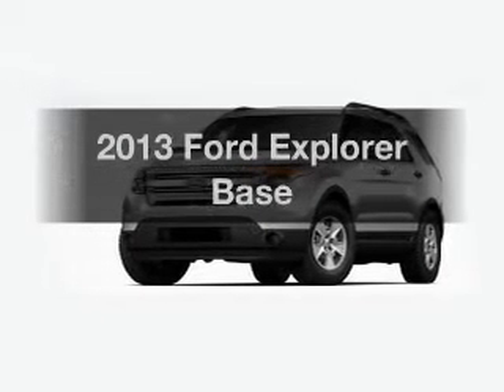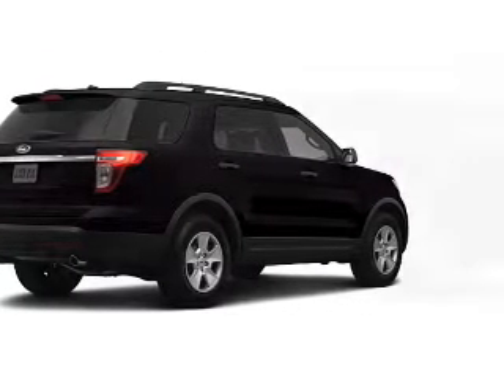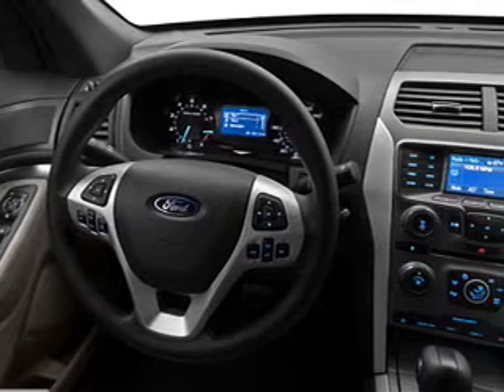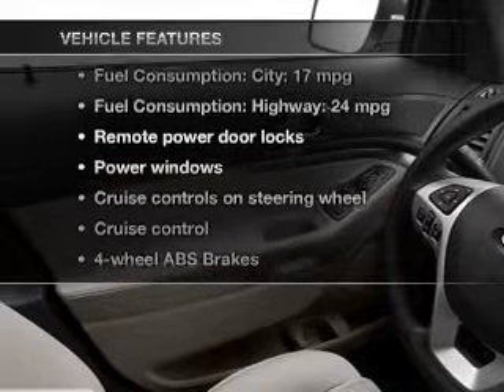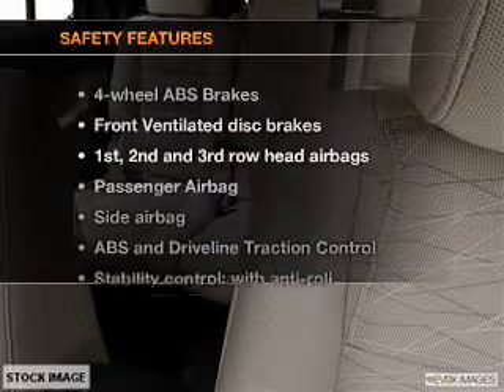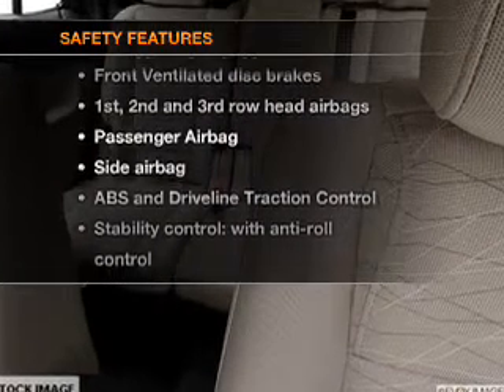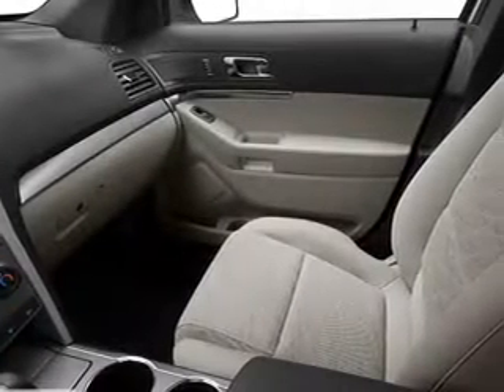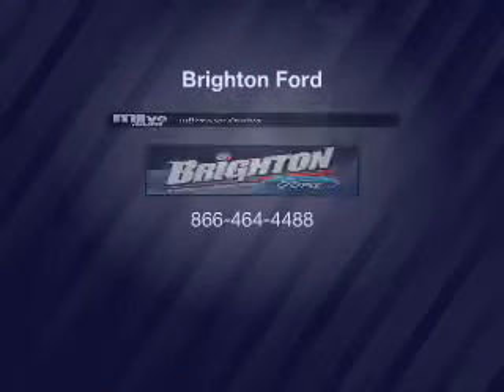2013 Ford Explorer - Brighton MI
Year: 2013
Make: Ford
Model: Explorer
Trim: Base
Engine: 3.5 liter 6 cylinder 24 valve
Transmission: 6-Speed Automatic
Color: Tuxedo Black
Mileage: 0
Address:
8240 West Grand River